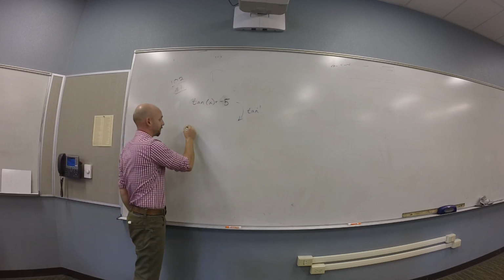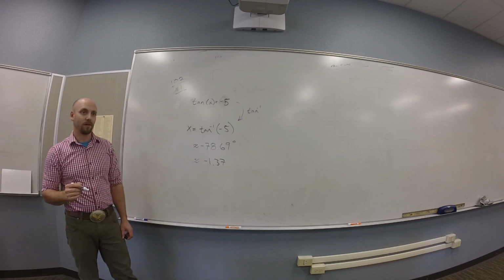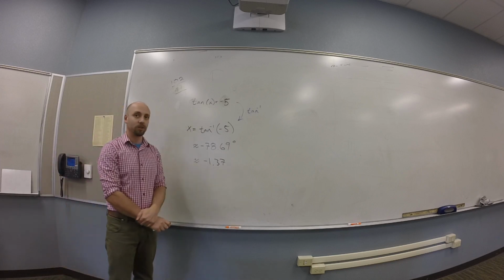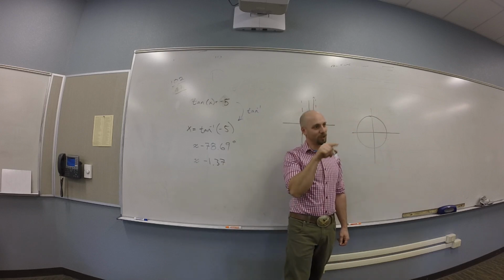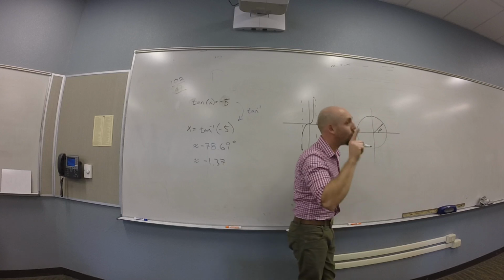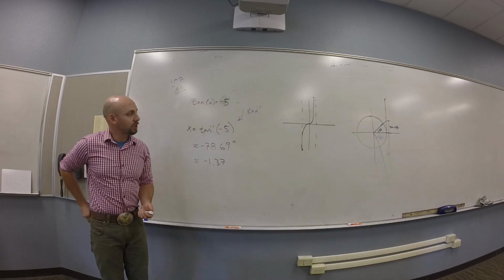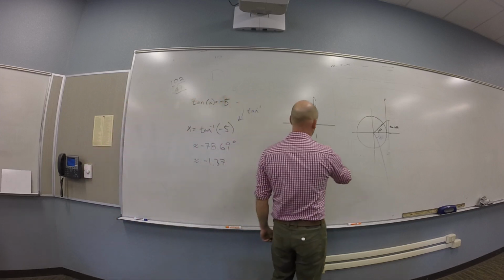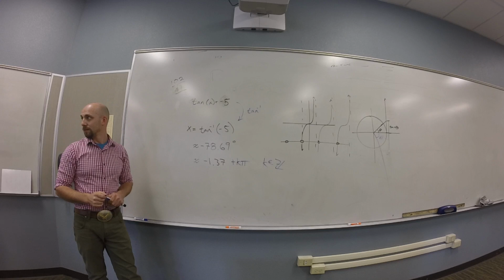Inverse Functions - (10.2 #1)